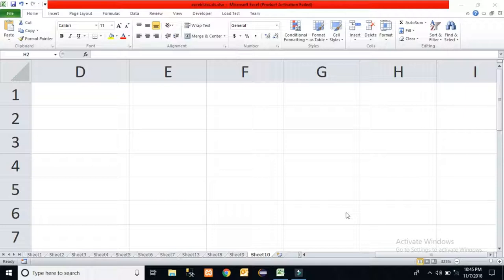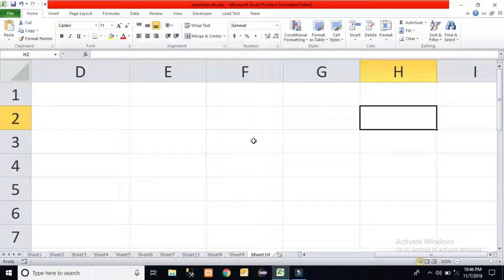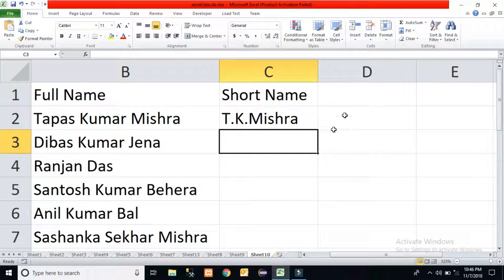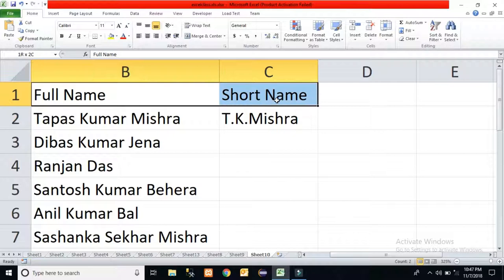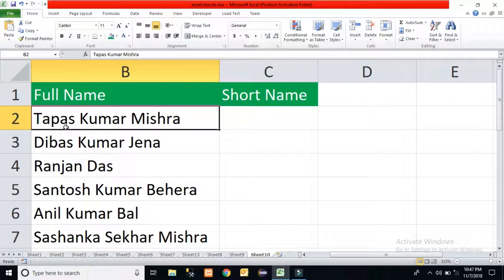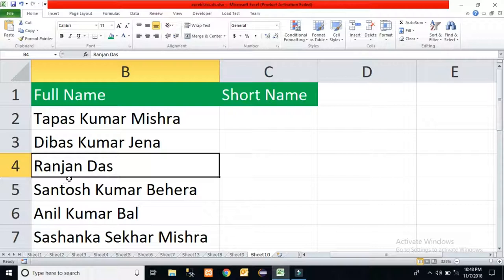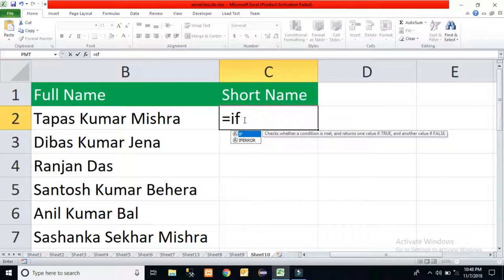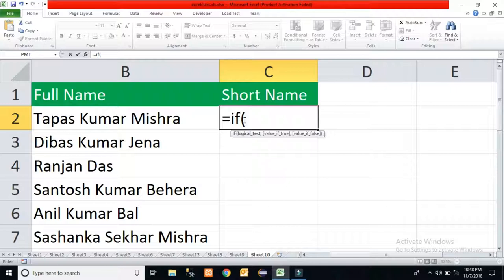MS EXCEL || how to calculate short form name from the full name ?in easy to learn by Tapas Mishra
In this video you can learn how to get short name from the given full name in excel as well as you can learn the use of substitue,if, mid, len and find in excel. To know in details go through it and for more video follow the